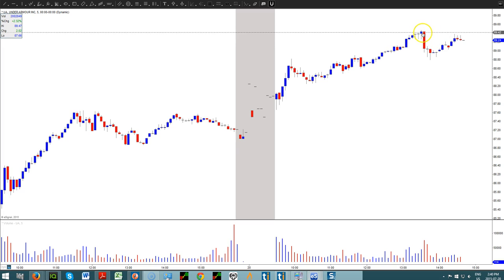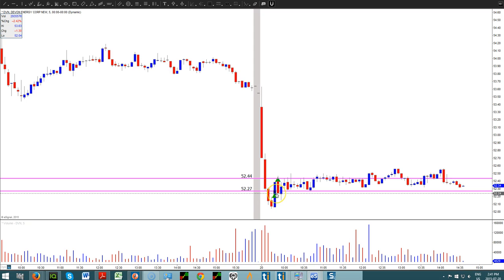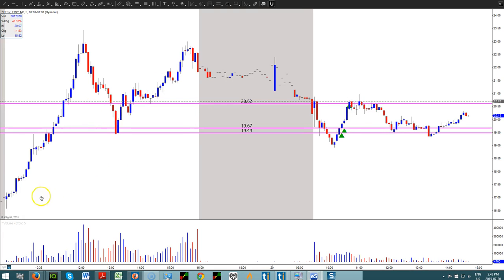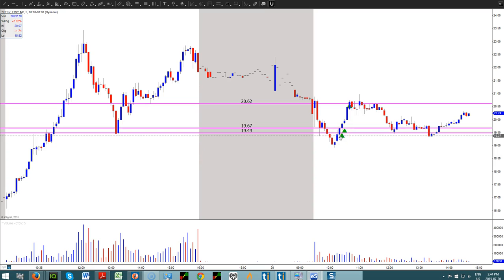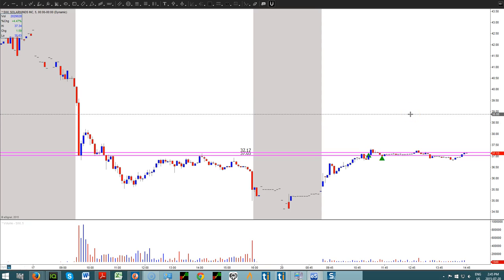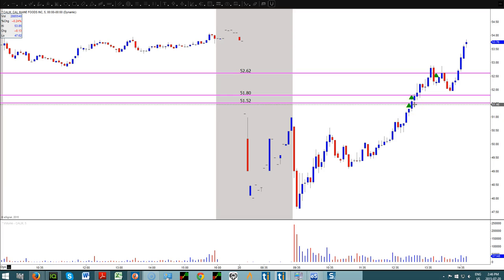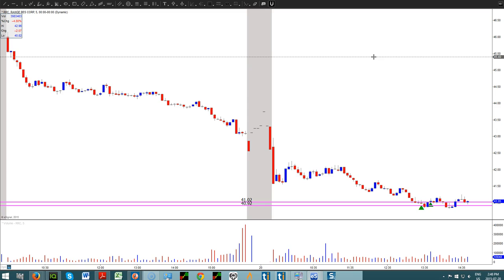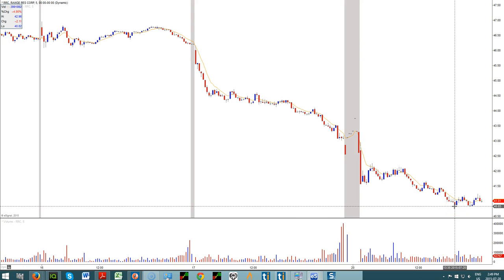Trade Ideas Live Trading Room Recap Monday July 20, 2015